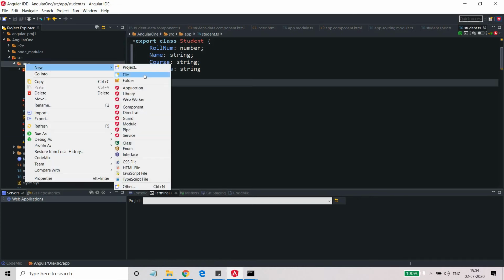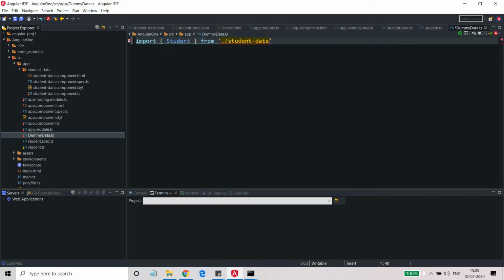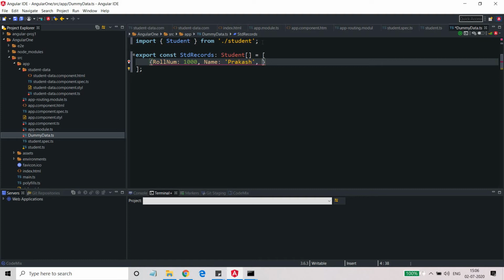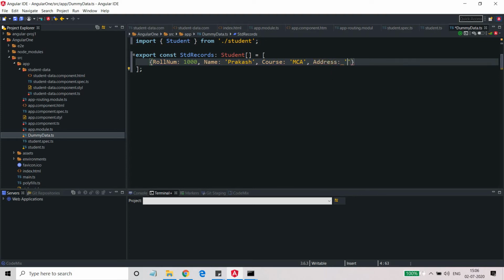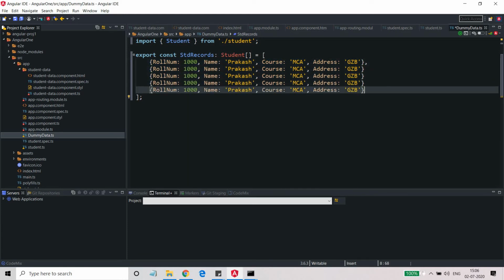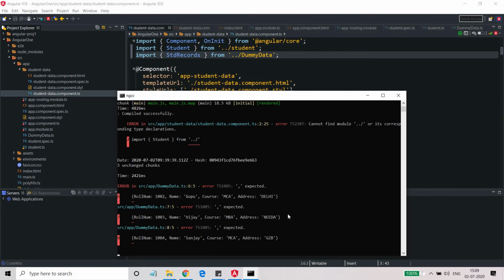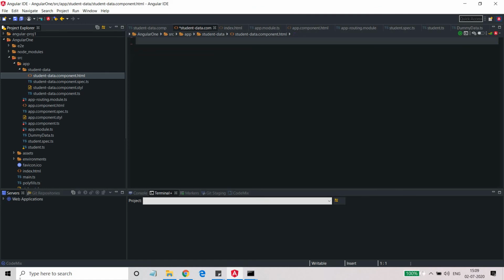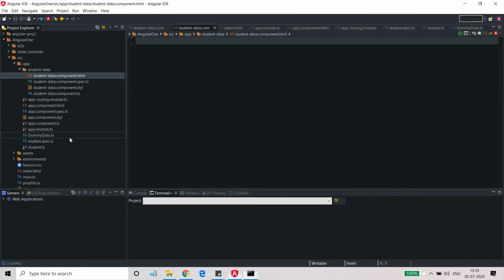Programming Angular JS Part 7 || English || Angular IDE and Others